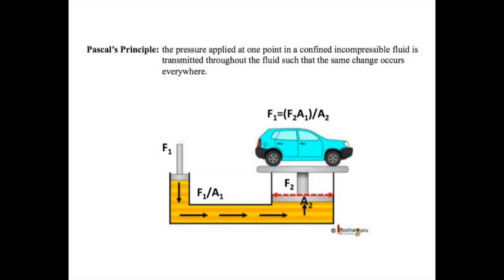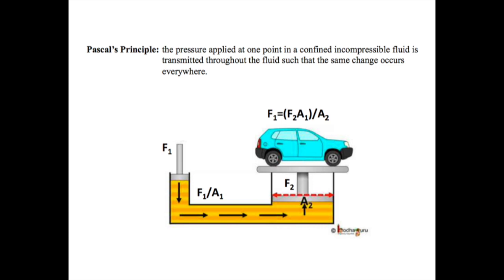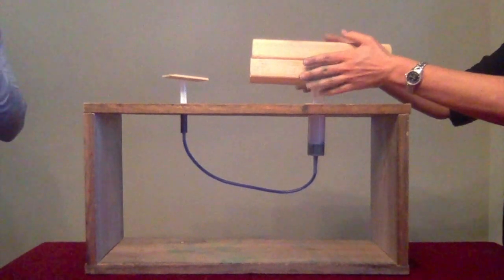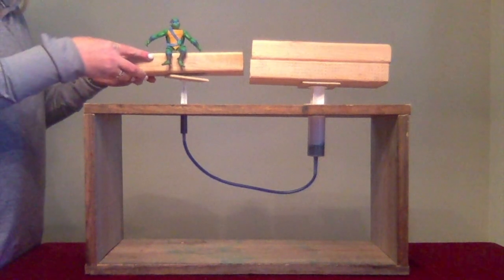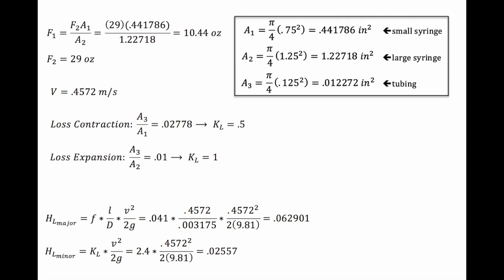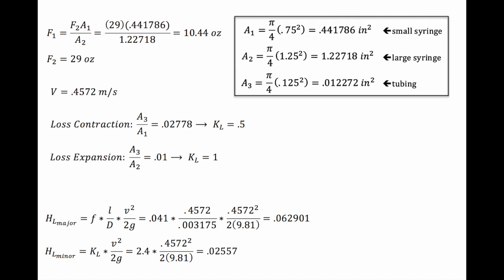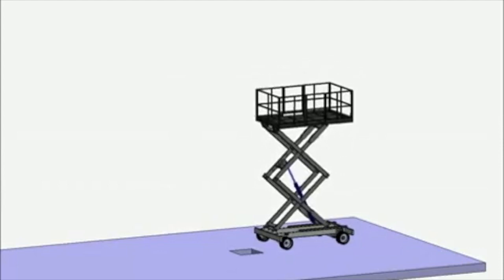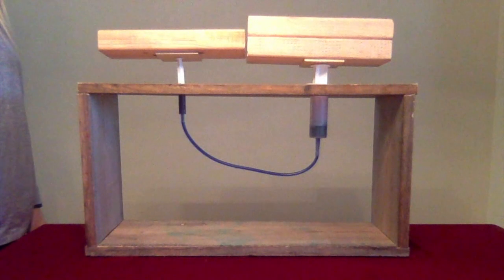Fluid Mechanics Project